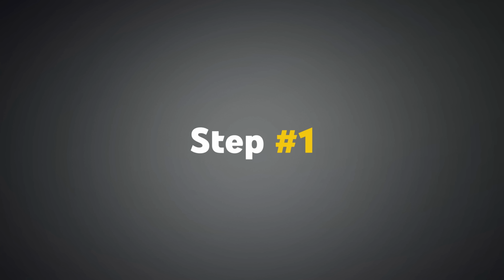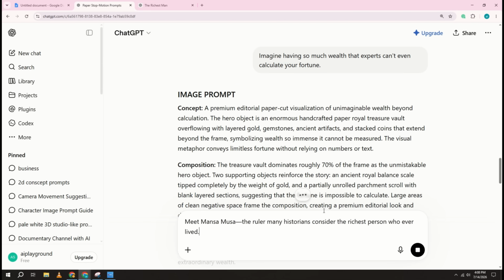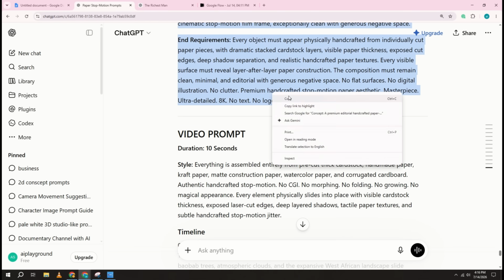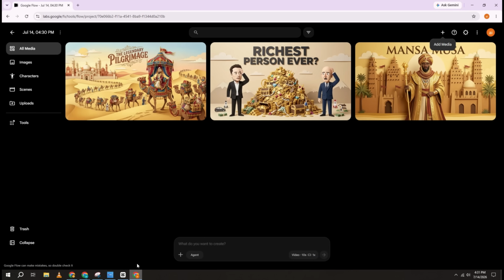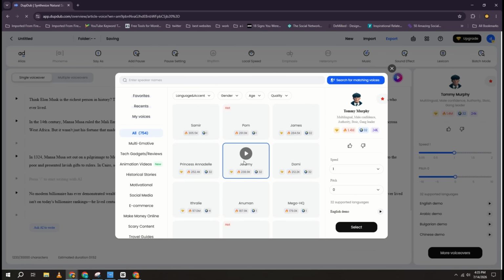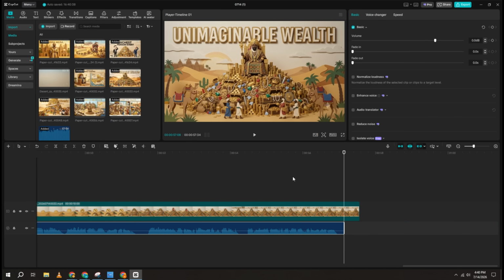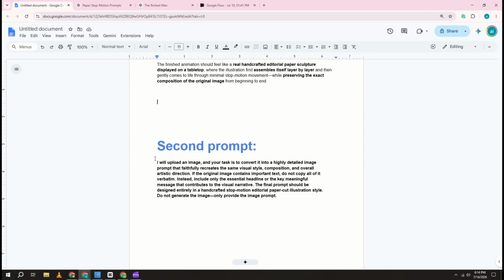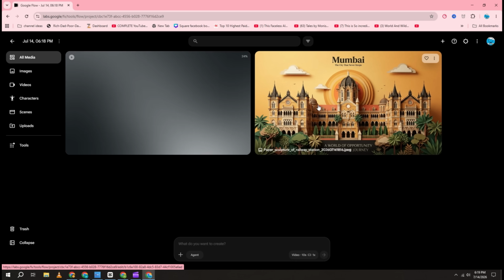How to Make VIRAL Paper Animation Videos with AI (Step-by-Step Tutorial)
Paper-style AI animation videos are going viral—and now you can create them too! In this step-by-step tutorial, I'll show you the complete workflow for turning any script or image into stunning paper-cut animation videos using free AI tools. No design skills or expensive software required!